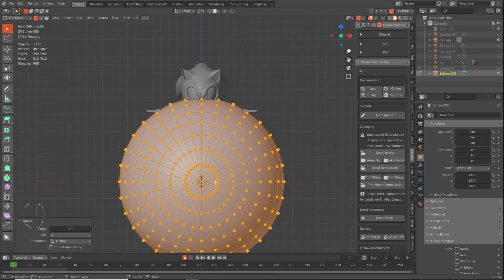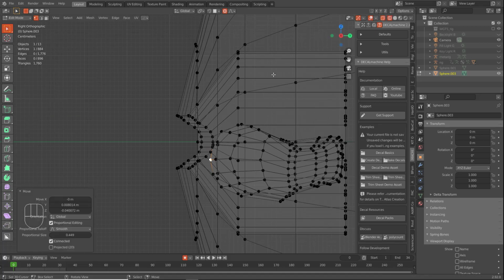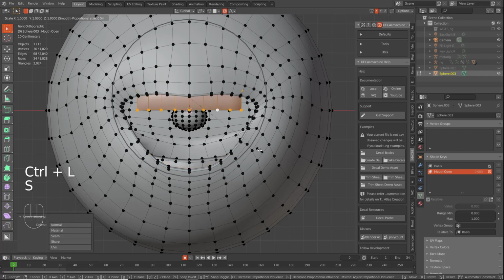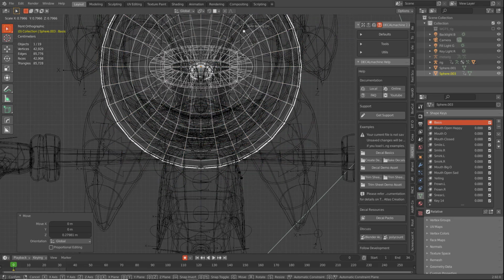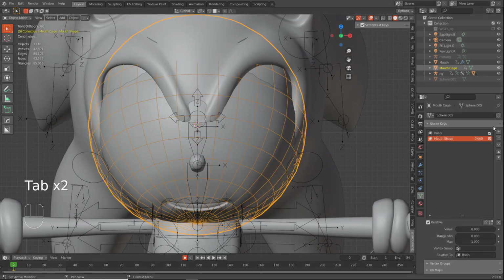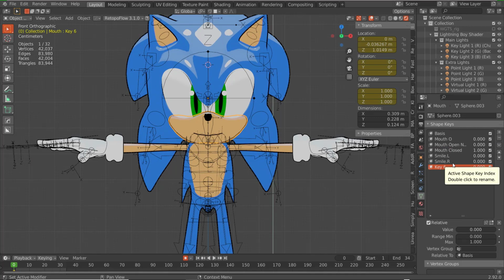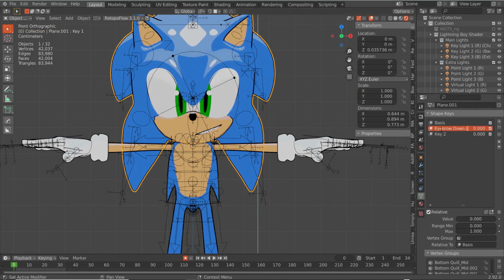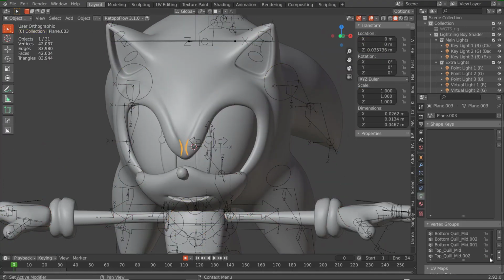Beginners Tutorial: Rigging Sonic The Hedgehog In Blender Part: 14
In this part we create a new mouth set up and shape keys, both for the Eyes and Mouth.